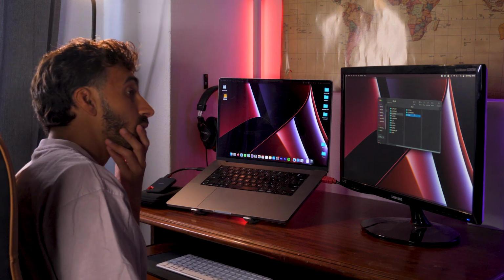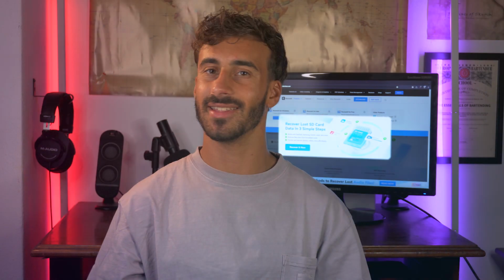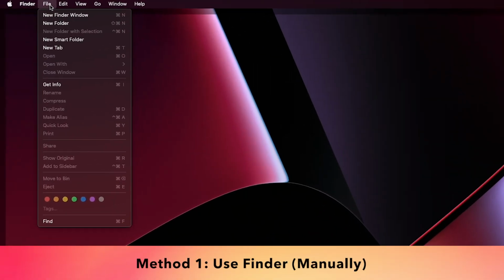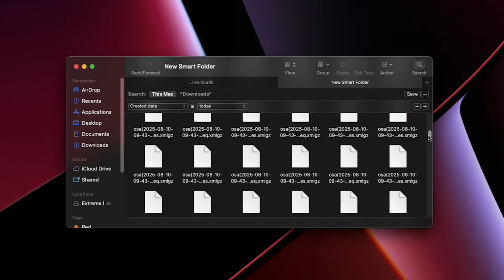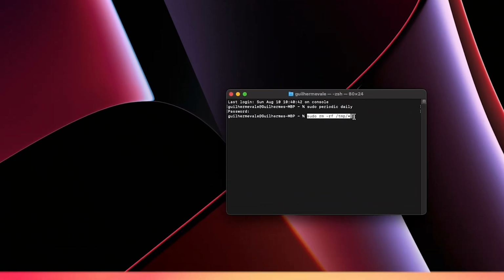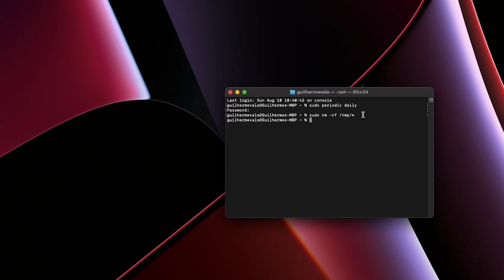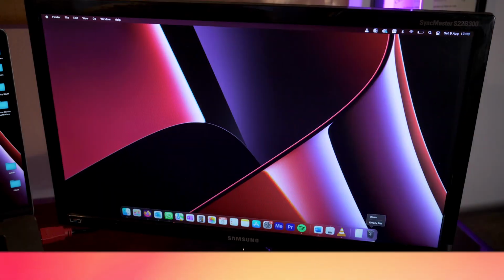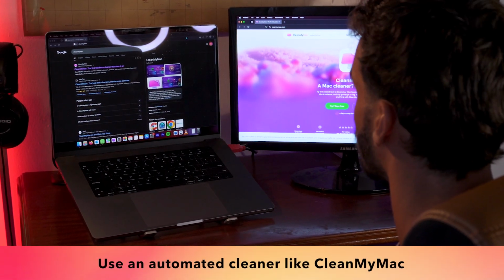How to delete duplicate files and clean junk on your Mac#mactips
This video will show you how to delete duplicate files and clean junk on your Mac

 Is your Macbook running slow? This video shows you how to use a duplicate file finder to locate and remove duplicate files, helping you free up space on mac and improve performance. Use a duplicate cleaner to find and delete duplicate files on your Mac. The video will introduce several methods to delete duplicate files and clean junk effectively.

Timestamps:

0:00 Intro
0:27 Part 1: Why Duplicate & Junk Files Matter
0:47 Part 2: Best Ways to Delete Duplicate Files on Mac
0:49 Method 1: Use Finder (Manually)
1:05 Method 2: Use Third-Party Apps (Like Gemini 2)
1:15 Part 3: Best Ways to Clean Junk Files on Mac
1:20 Method 1: Built-in Storage Management Tool
1:29 Method 2: Terminal Commands (Advanced Users)
1:39 Method 3: Use a Dedicated Cleaning App (Like CleanMyMac)
1:48 Recover with Recoverit
3:09 Part 5: Quick Tips to Keep Your Mac Clean

Make sure to watch till the end for all the methods to free up space on mac and the way to save your deleted data accidentally ! Let’s get your system back up and running!